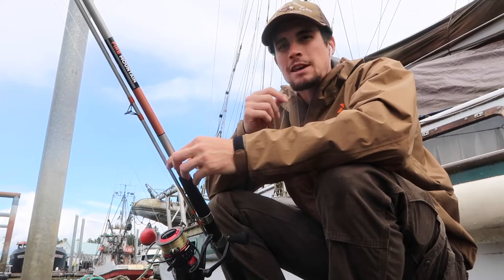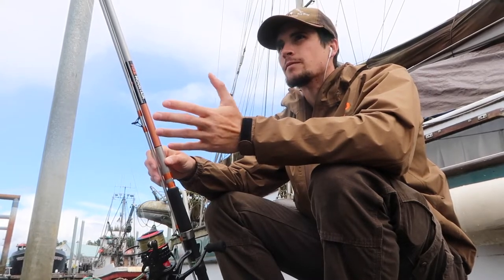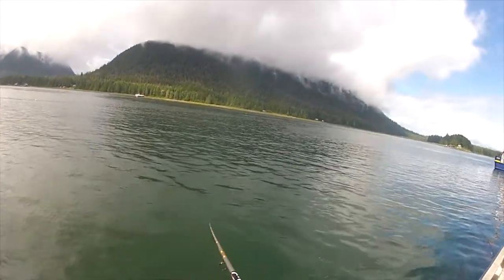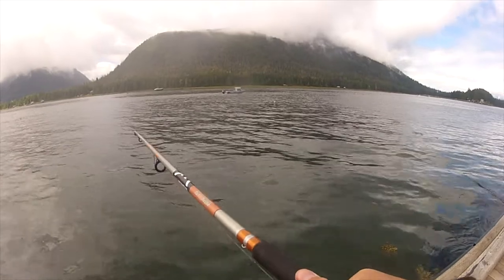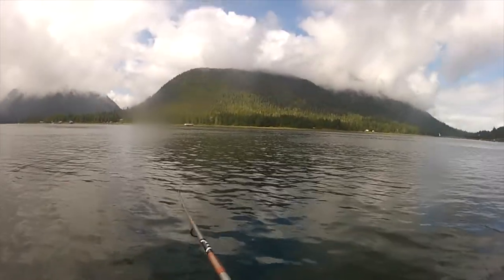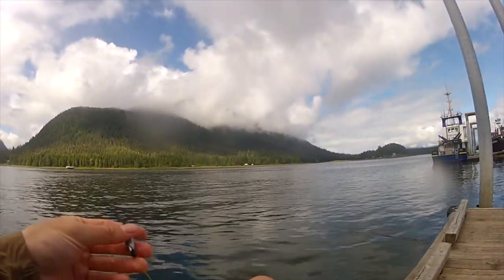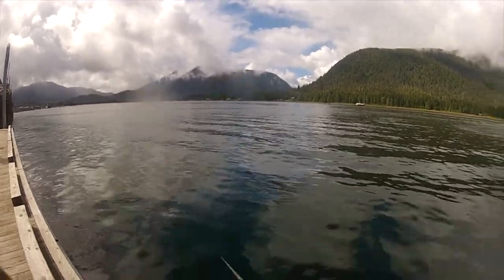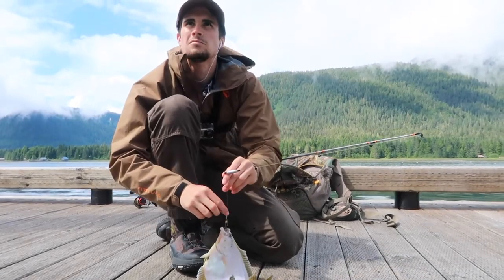From Sea to Plate (Yellowfin Sole Catch & Cook) - Alaska Series Vlog 6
Now that I have finally figured out how to catch some fish here I decided to take a trip down to the dock and catch myself something to eat for dinner. I originally thought I had either caught a halibut or flounder but after further research I believe what I was catching is called a Yellowfin Sole, but let me know what you guys think it is!

Follow our Instagram! @thefiremountian